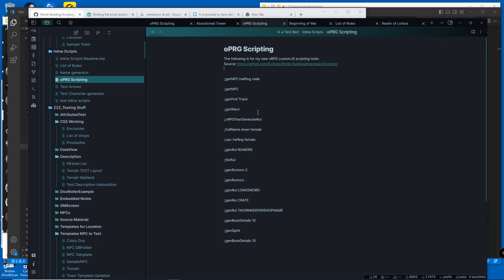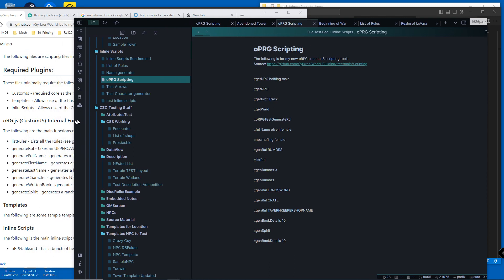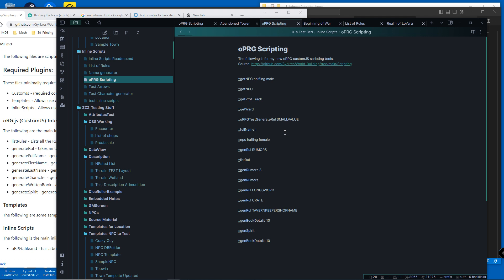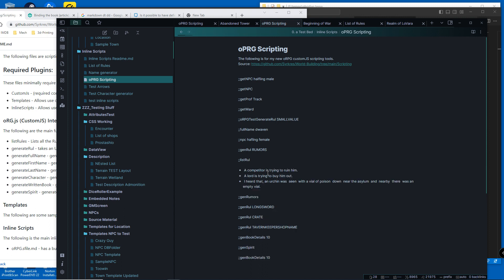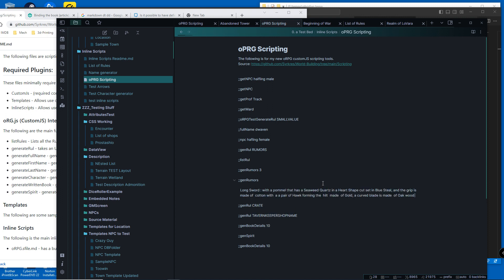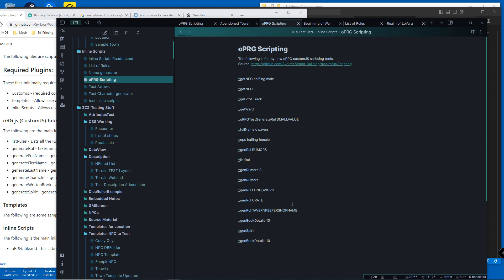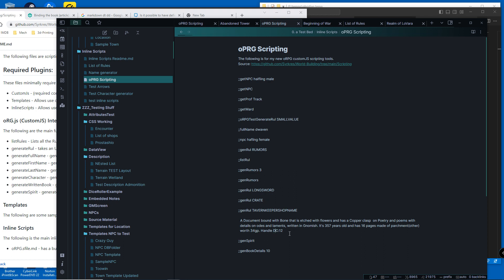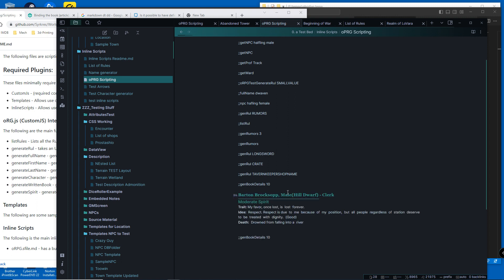oRPG CustomJs script for world building in Obsidian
A customJS script for Obsidian to help GMs with world Building.